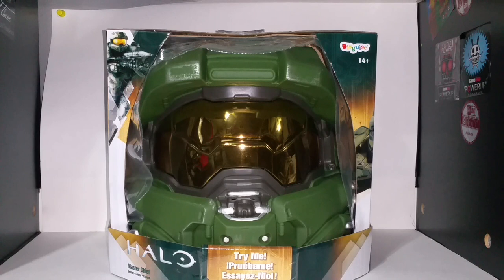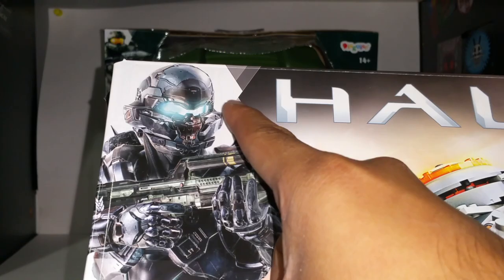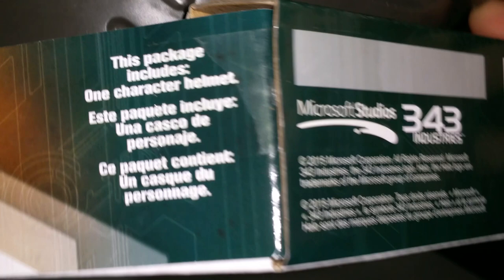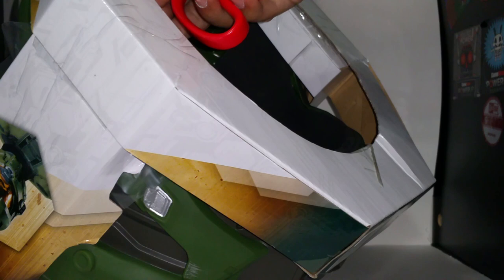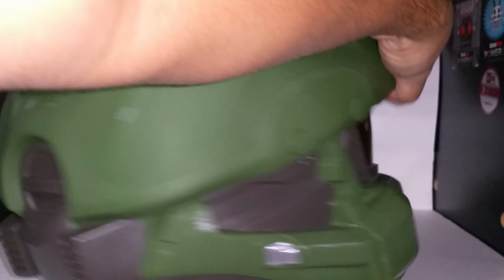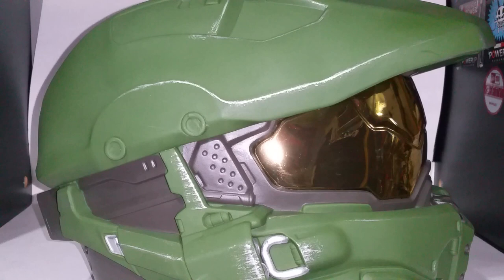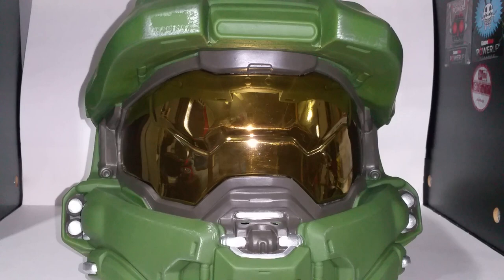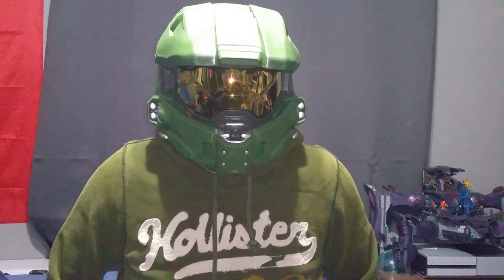Halo 5 Master Chief Wearable Helmet Review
Hey Halo fans! This is a review of a COMPLETELY wearable Master Chief helmet by disguise. Hope You Enjoy!
Hey guys, I’m pretty new to the video making world and would love some constructive criticism. While I do ask this, please keep in mind to be respectful to myself, and more importantly to others in the community. Try to avoid making harsh, unnecessary, rude, or disrespectful comments. They will be quickly deleted. This goes for spam as well. My goal is make a community who will engage in discussions about the things they love in a friendly manner. Enjoy!